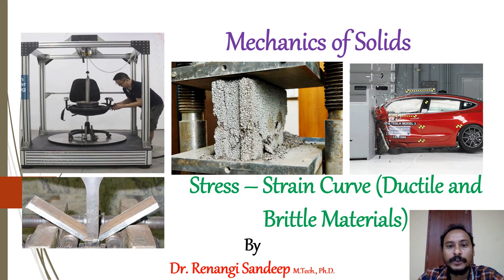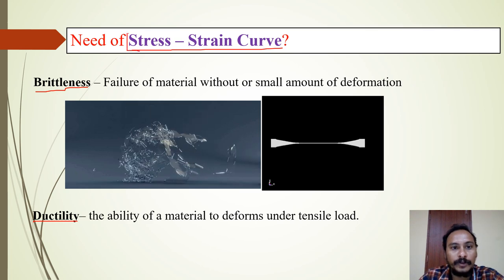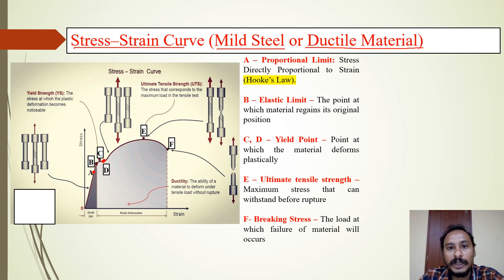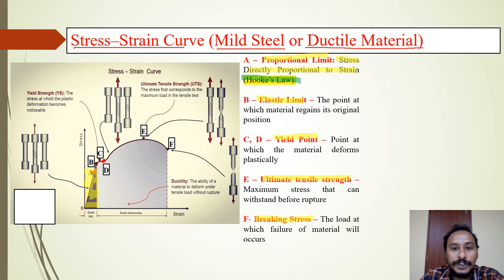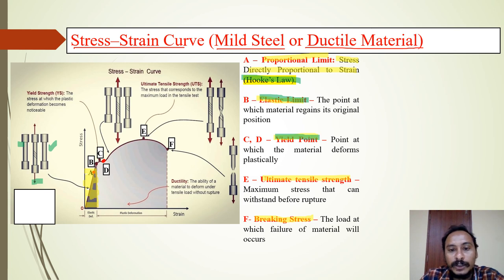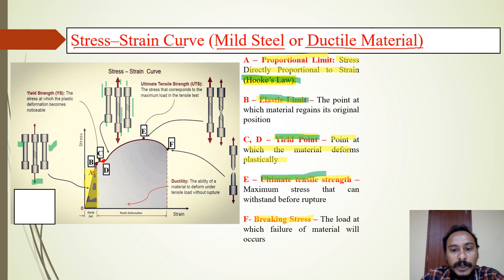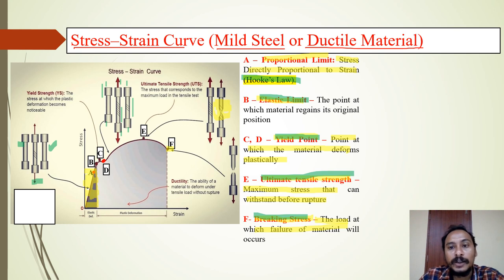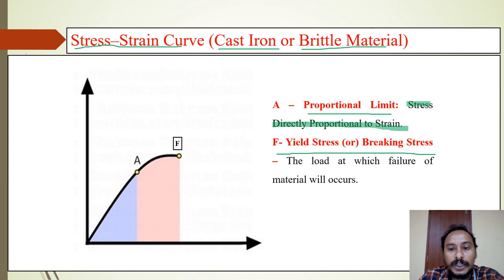Stress Strain Diagram :: Mechanics of Solids :: Dr. Renangi Sandeep